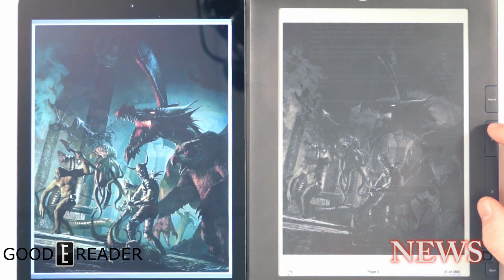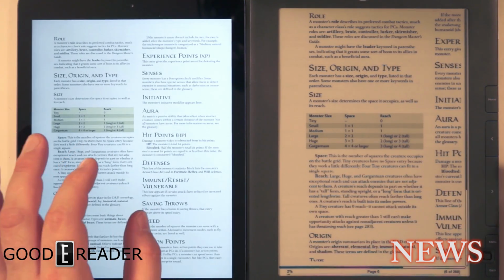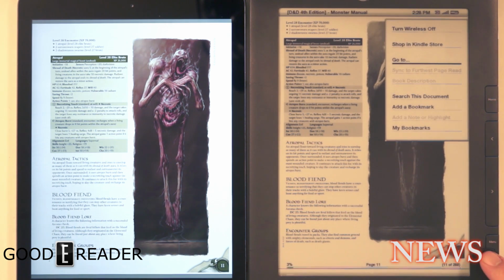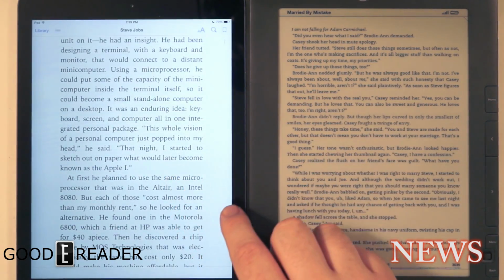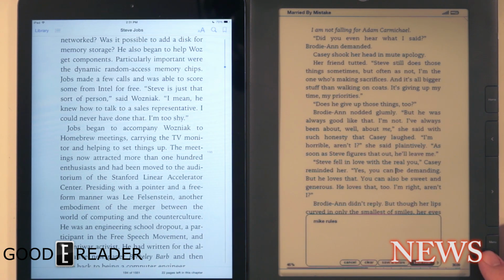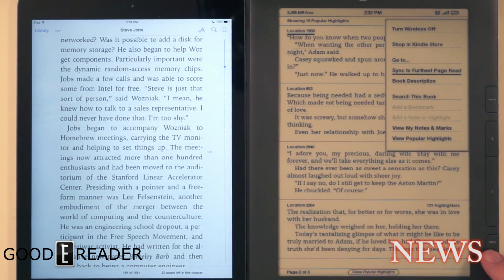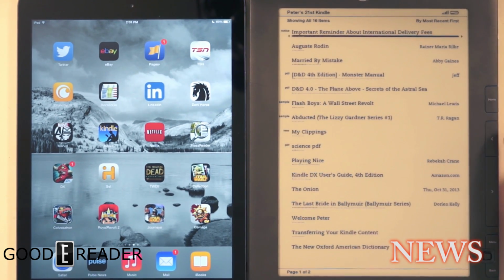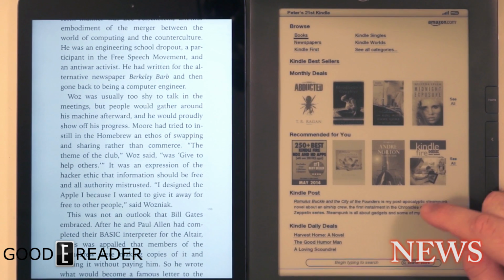Amazon Kindle DX vs iPad AIR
Today we look at the PDF and Reading experience with the Amazon Kindle DX and Apple iPad Air. Get a sense on ease of use and features. They both have a 9.7 inch screen.

Thank you very much everyone!